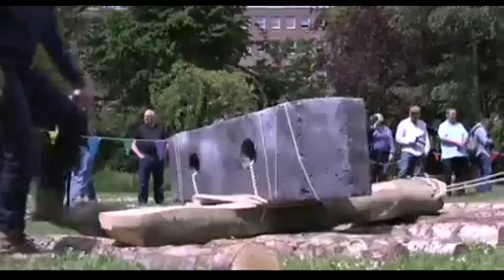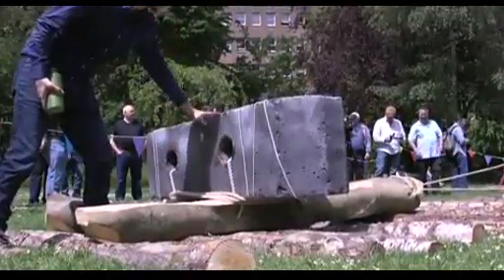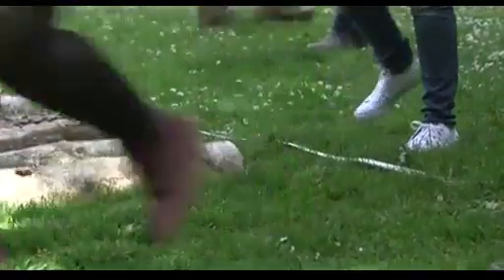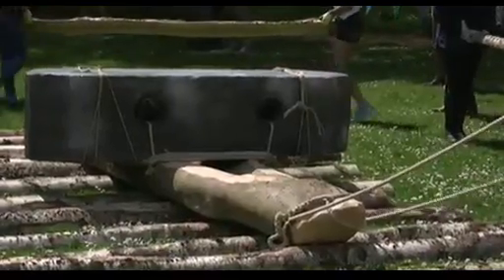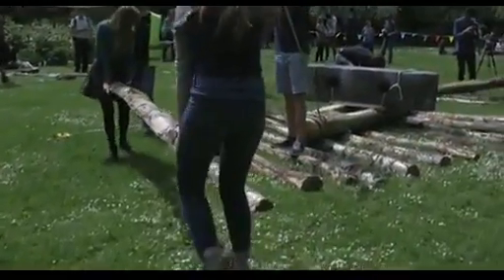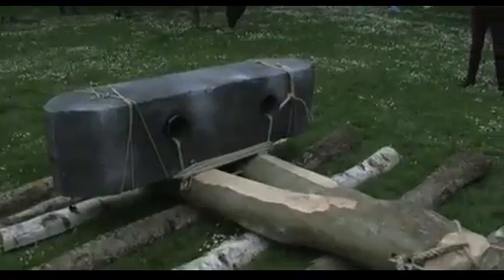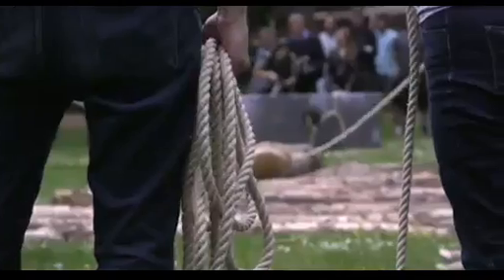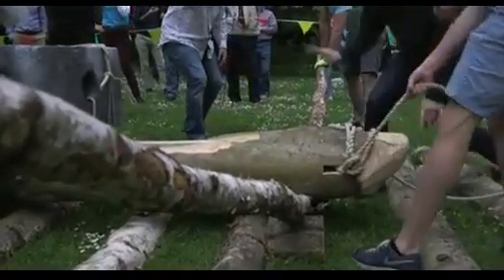How hard was it to build Stonehenge.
The giant stones of Stonehenge are believed to have been dragged hundreds of miles across the countryside when it was built in prehistoric times.
But how was it done?
Students at University College London have been attempting to answer the question - with an experiment in the centre of London.
They attempted to transport a one tonne load using a wooden sledge - and lots of muscle.